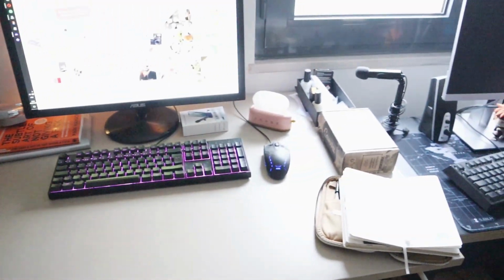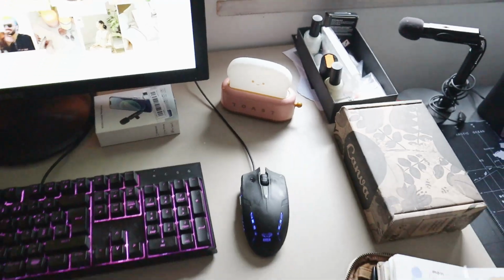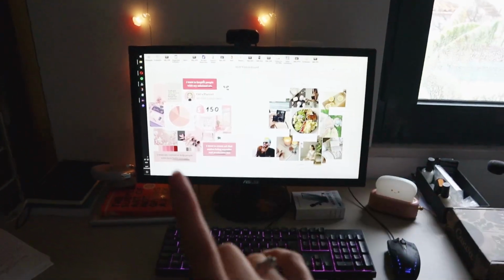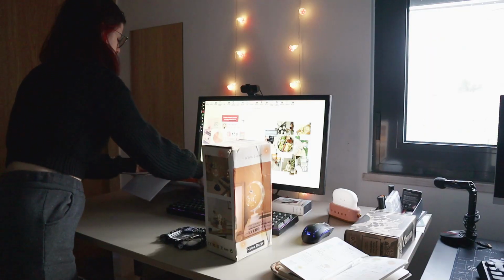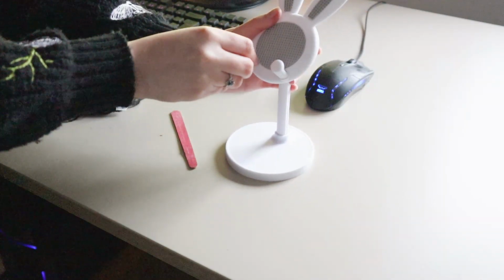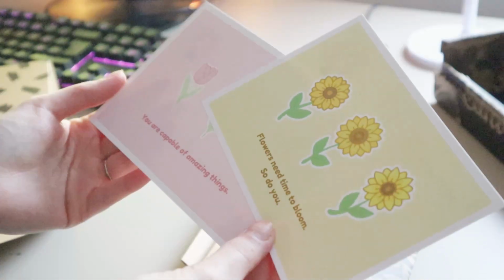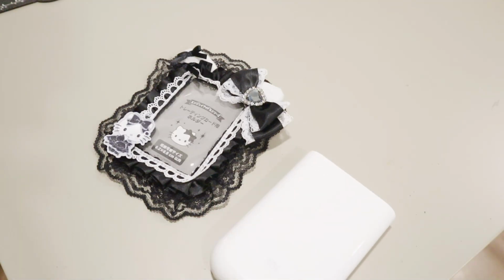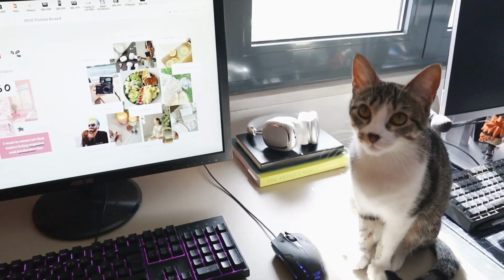I thought I was just lazy – turns out I’m just afraid | The Artist's Way - Week 01 🎀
ﾟ･*☆¸¸.•*¨*• •*¨*•.¸¸☆*･ﾟ

CATARINA MATEUS
APARTADO 000009
EC ODIVELAS
2676-901 ODIVELAS
PORTUGAL